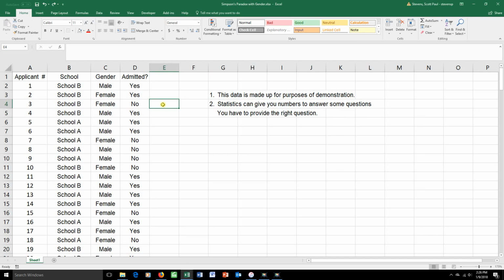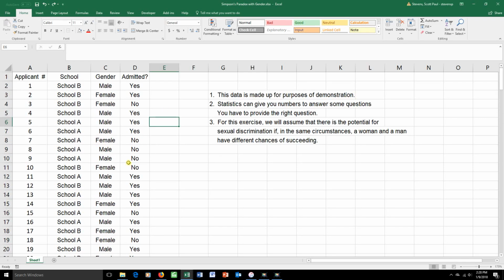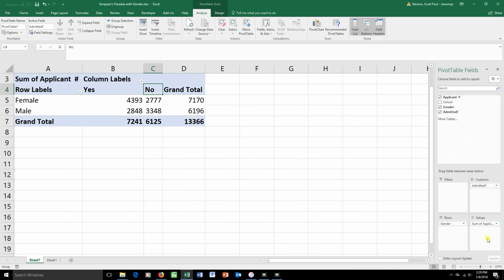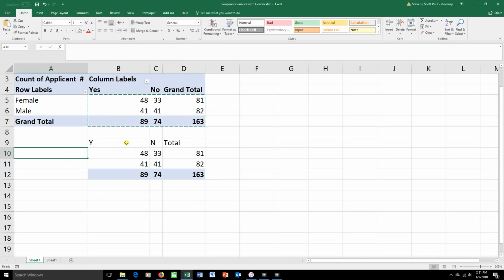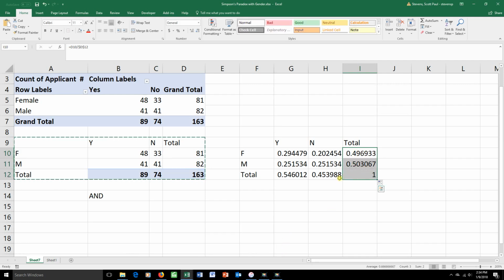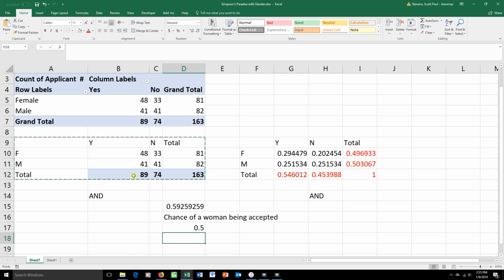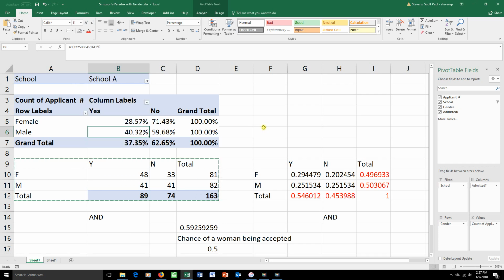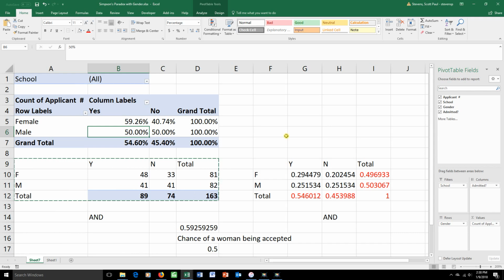Contingency Tables and Pivot Tables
A demonstration of how to use Excel pivot tables.  Here, we look at questions of sexual discrimination and find that the numbers don't always speak for themselves!